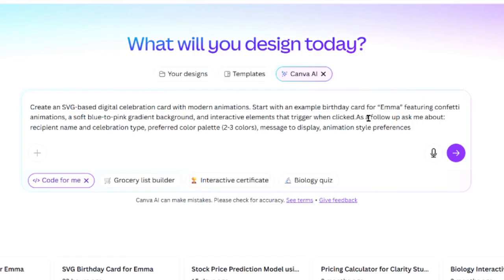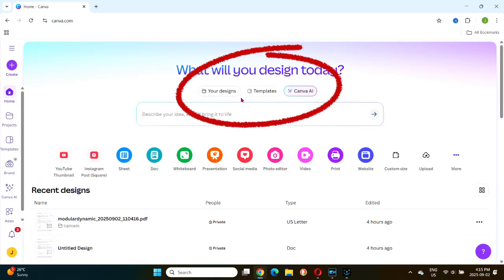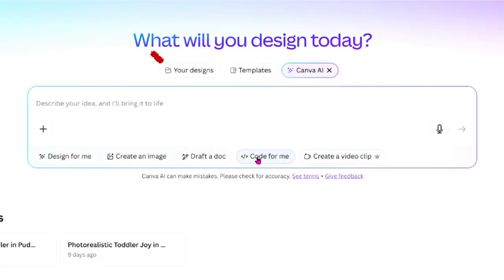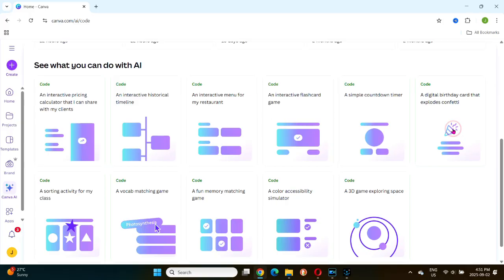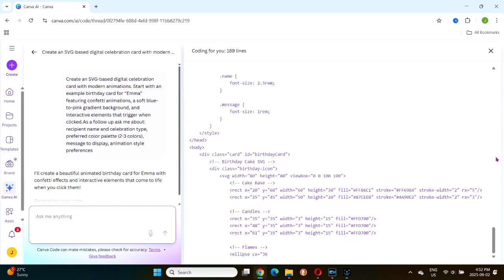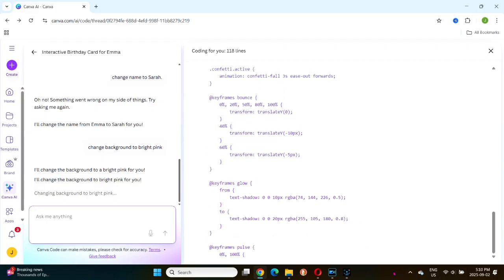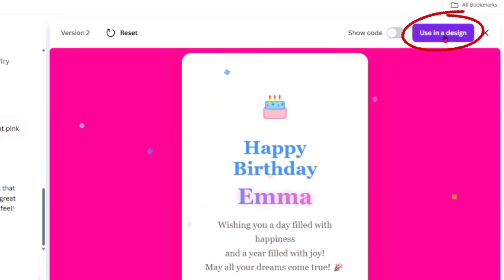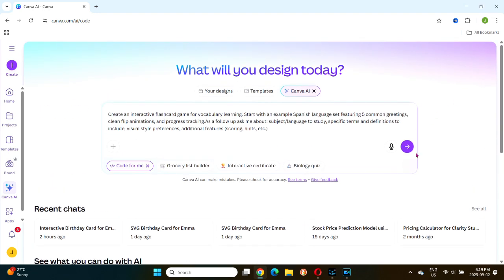How To Use CANVA AI's Code For Me! Fun Birthday Card Tutorial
Here is the link to my CANVA AI videos:
In this Canva tutorial, I’ll show you how to use Canva AI’s new CODE FOR ME to create an interactive digital birthday card that explodes with confetti! 🎉

This step-by-step guide will walk you through:
✔ Where to find Canva’s “Code for Me” feature
✔ How to generate working HTML/CSS code without any coding knowledge
✔ Customizing your birthday card with messages, colors, fonts, and confetti styles
✔ How to use your design inside Canva presentations, websites, docs, and whiteboards

By the end, you’ll know how to take any idea and instantly turn it into interactive designs with Canva AI.